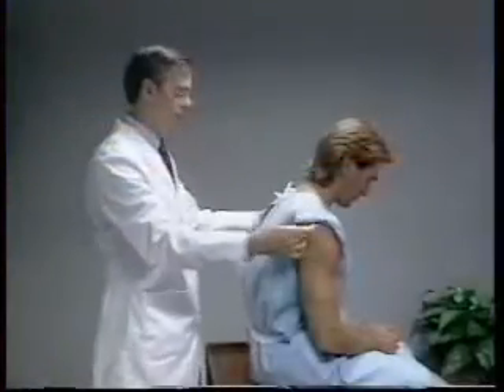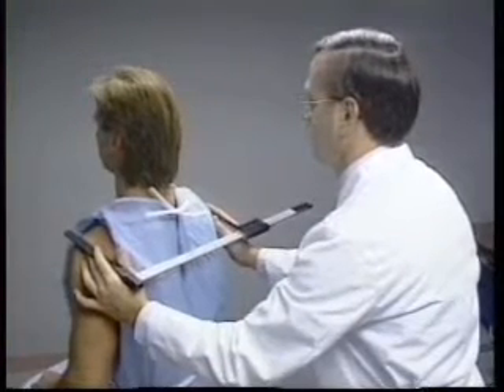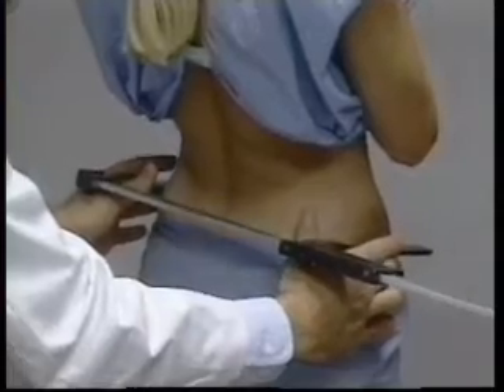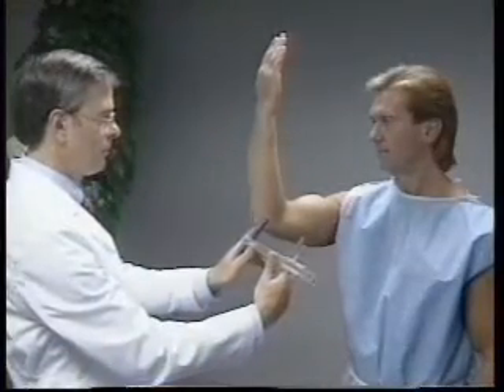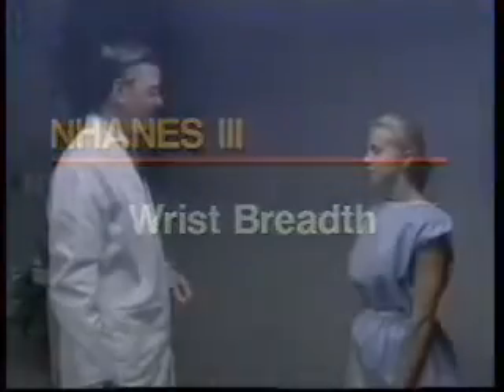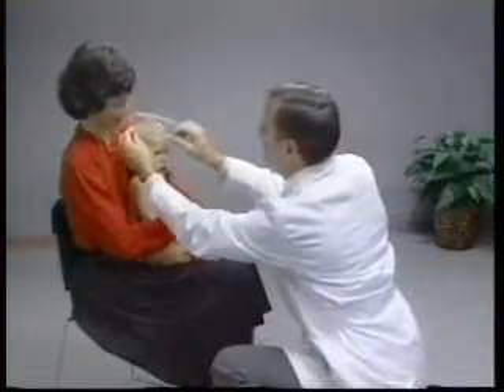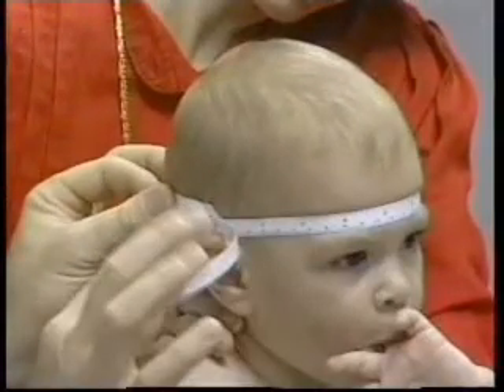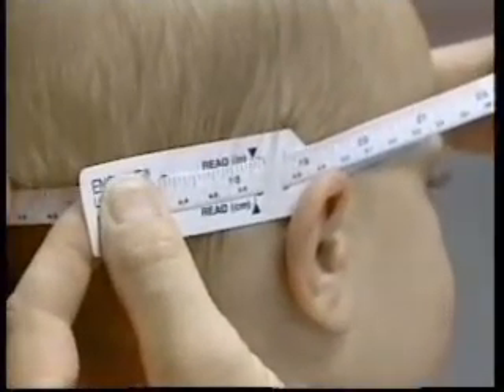Anthropometric Procedures – Breadth (7 of 8)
Standardized anthropometric procedures used throughout NHANES III for the body measurement component of the survey. Includes Biacromial breadth, Biiliac breadth, Elbow breadth, Wrist breadth and Head circumference